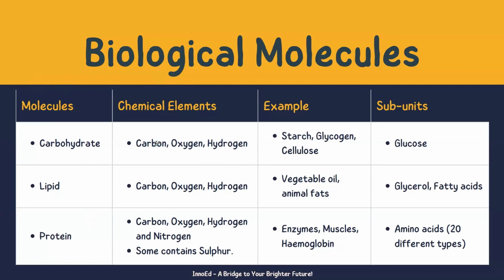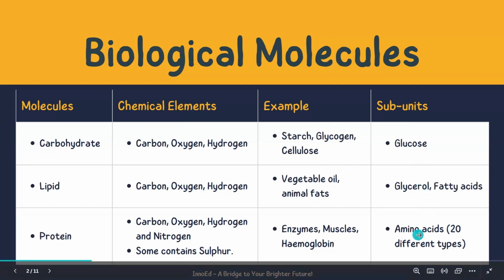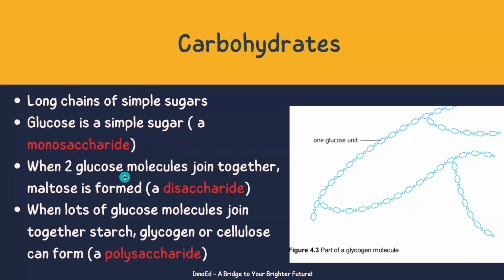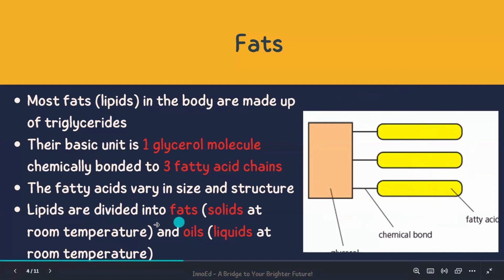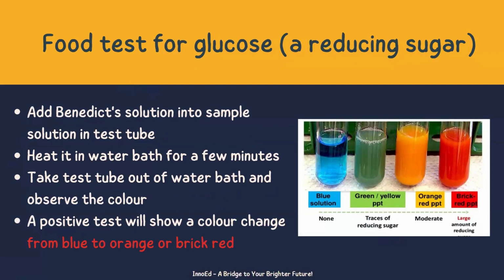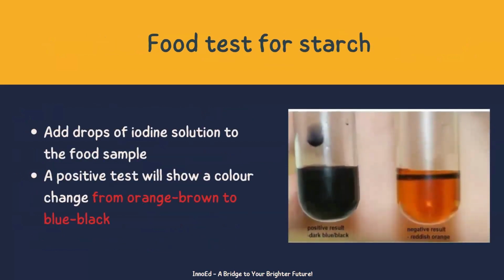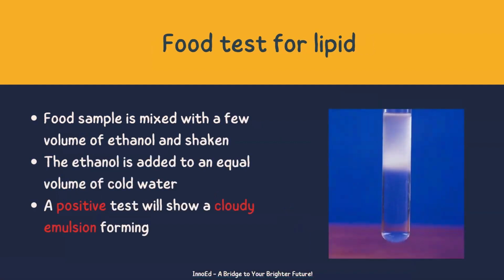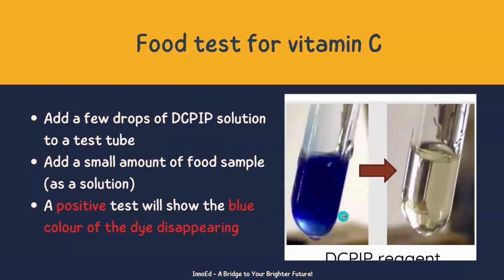4 - Biological Molecules and Food Tests - Cambridge IGCSE Biology (CIE)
This is the revision video about biological molecules and food tests for all IGCSE Biology students (Cambridge syllabus).

00:00 - Intro
00:23 - List of Biological Molecules
01:52 - Carbohydrates
03:01 - Lipids and Fats
03:48 - Proteins
04:51 - Test for Reducing Sugar (Benedict's Test)
06:00 - Test for Starch
06:43 - Test for Protein (Biuret Test)
07:14 - Test for Lipid
08:02 - Test for Vitamin C (DCPIP Test)

We hope that these videos are helpful for you and your exam!

Much Love,
InnoEd - Innovative Education

We are INNOVATIVE EDUCATION - providing quality education. We offer IGCSE, GED and English online classes. This channel is dedicated to share our knowledge and expertise to help students achieve higher scores and grades!

InnoEd - A Bridge to Your Brighter Future!